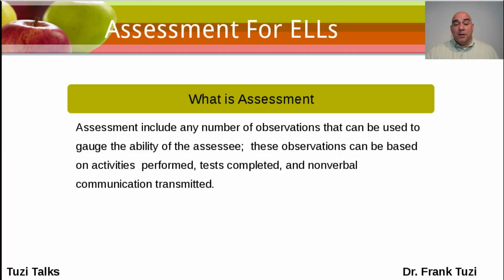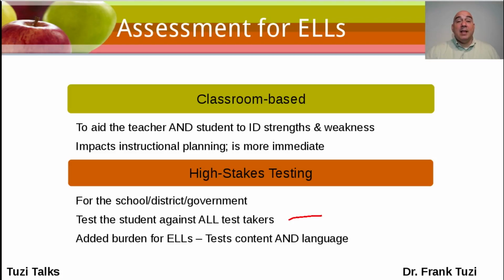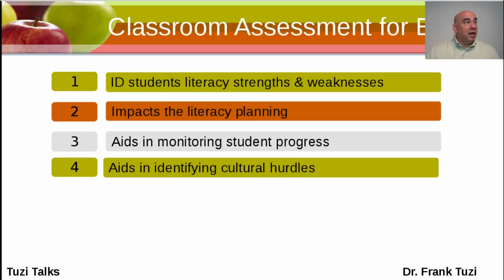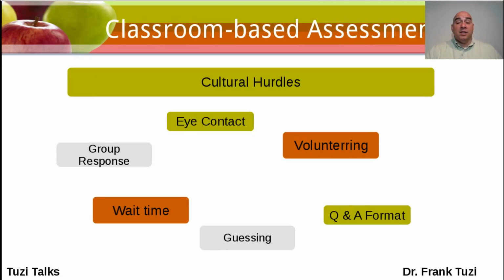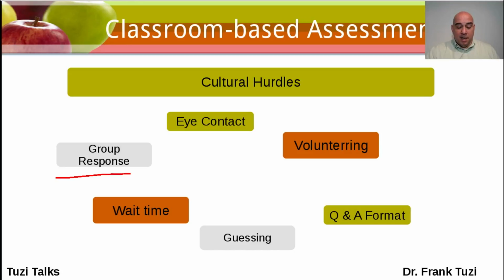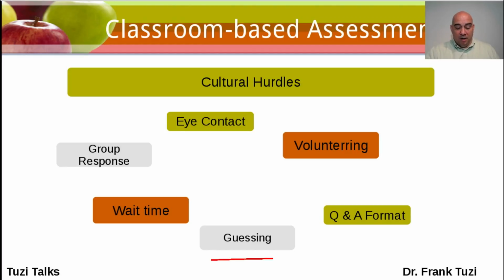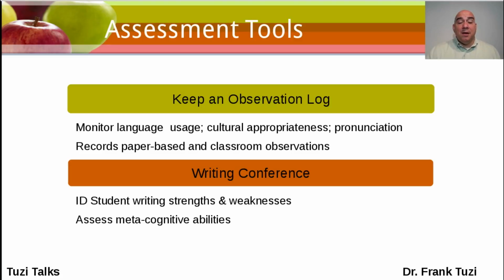Assessment for ELL Literacy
A mini-lecture on assessment and assessments tools  that teachers can use with 2nd language learners.  Based on Cloud, Genesee, & HAmayan's Text, "Literacy Instruction for English Language Learners